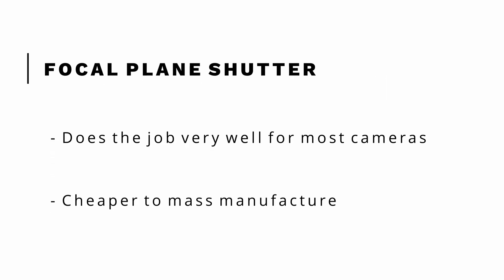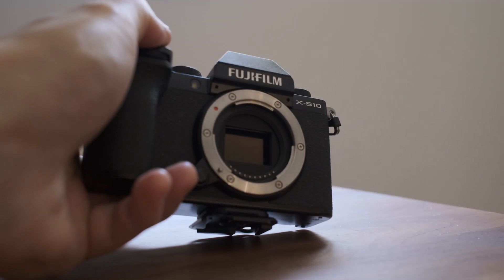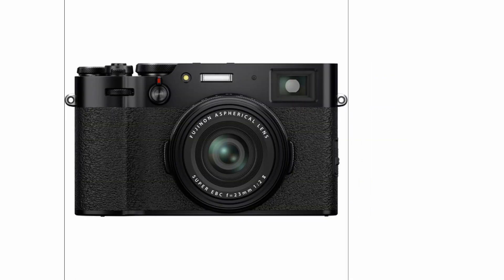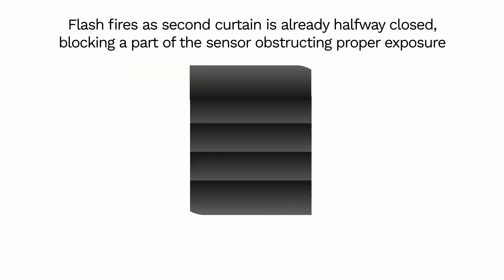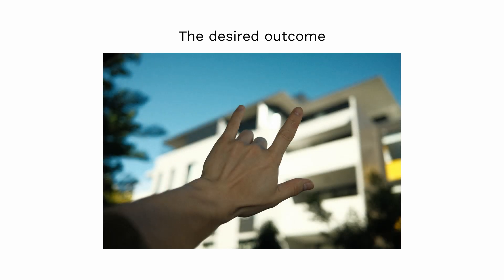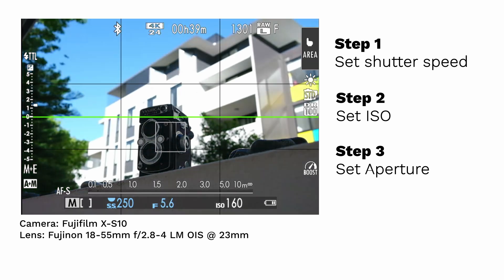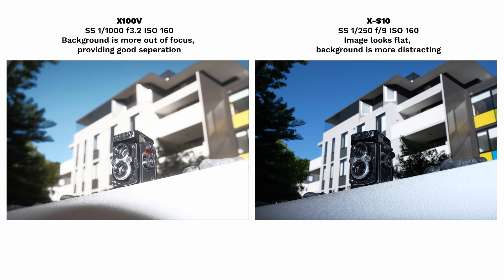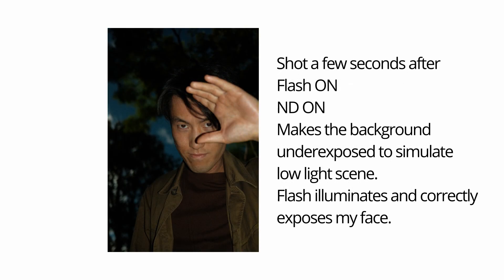Fujifilm X100V: What is a LEAF SHUTTER and WHY is it AWESOME?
In this Fujifilm X100V tutorial, we go over the leaf shutter system, what it is and why it makes the X100V so AWESOME.

For the hardcore X100 enthusiasts, you guys probably all already know this stuff (probably better than I do) but for anyone new to the system who want to know how to FULLY utilise the capabilities of this camera, this video will get you up to speed!

0:00 Intro
0:25 What is a FOCAL PLANE shutter?
1:18 Benefits and drawbacks of focal plane shutters
1:41 What is a LEAF shutter?
2:25 Benefits and drawbacks of leaf shutters
3:37 Flash and focal plane shutters
4:18 Flash and the leaf shutter
5:04 Practical example of using flash
7:53 Alternative method for focal plane shutter cameras
8:19 What makes the X100V really special
8:48 Closing words